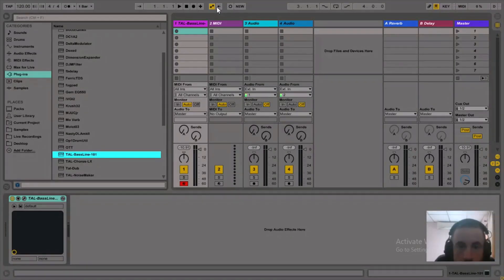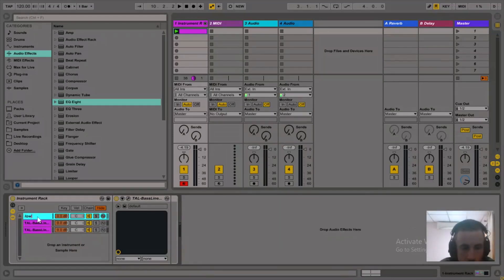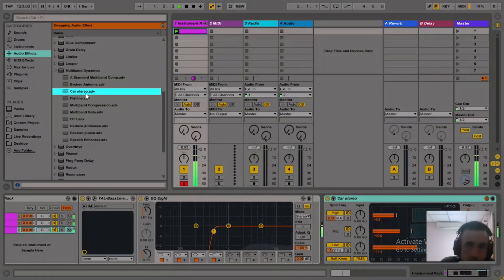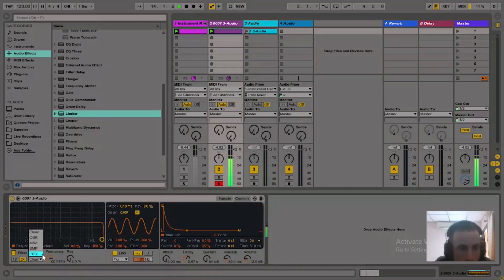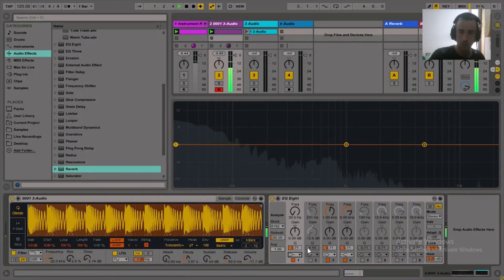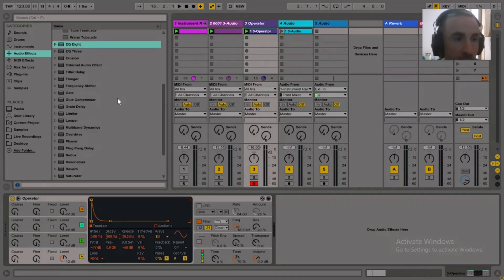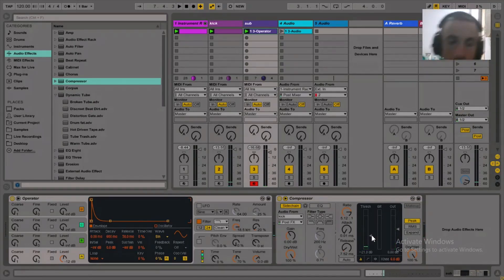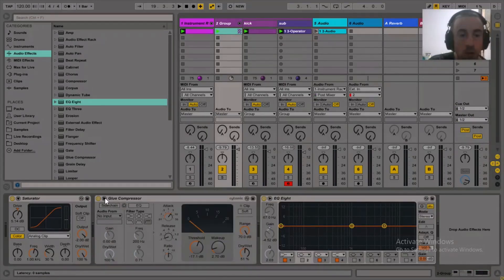Techno kick and sub bass design with Tal Bassline 101 in Ableton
making a techno kick drum in Ableton using the Tal Bassline 101 synth in Ableton